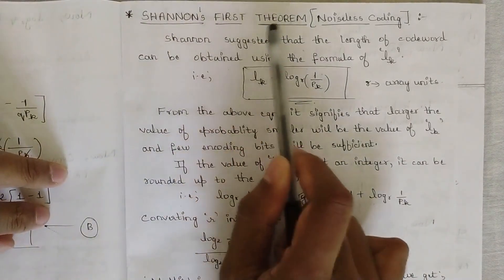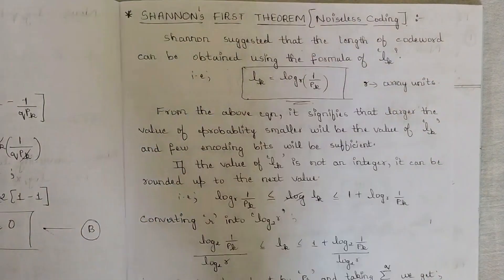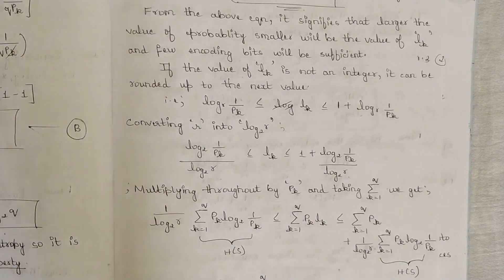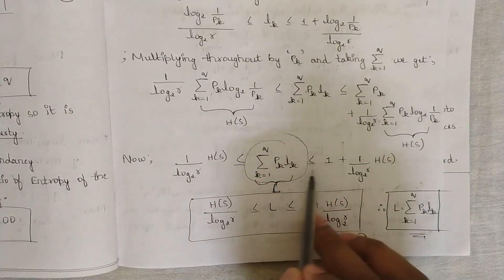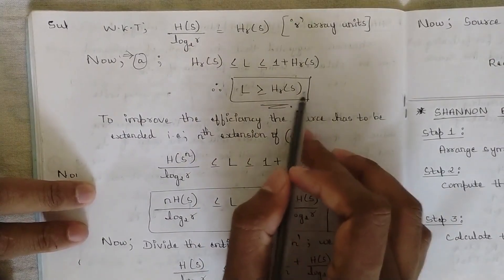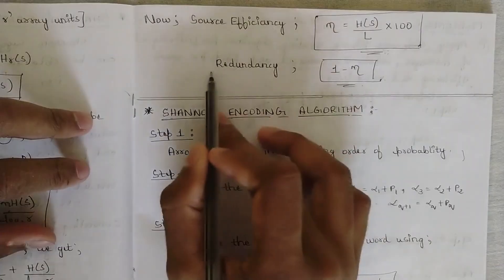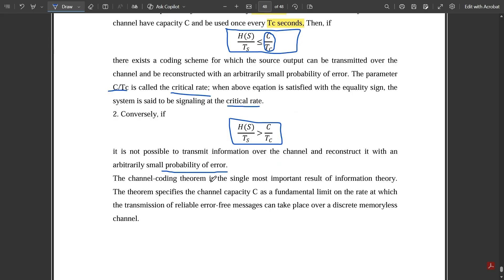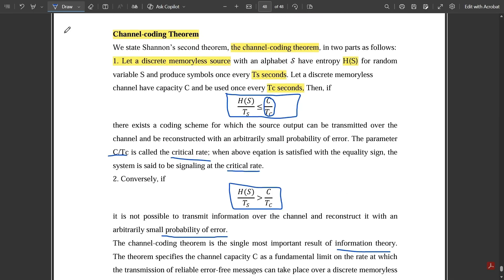6B Explained Model Paper Solution Module 3 Digital Communication (DC) | 5th Sem ECE 2022 VTU